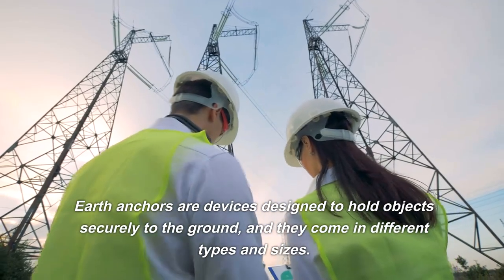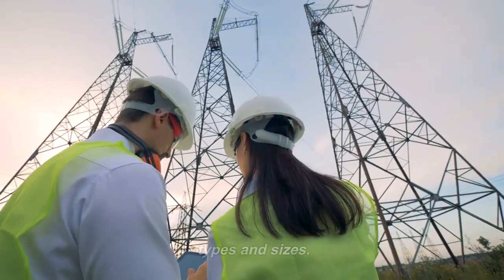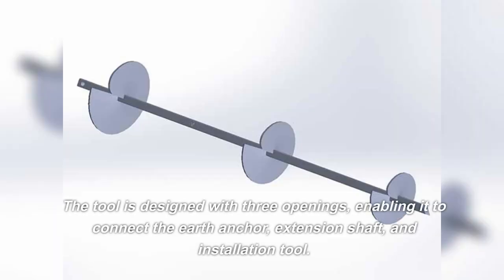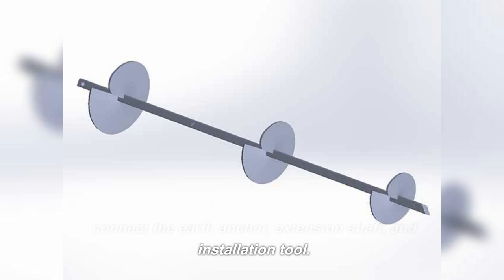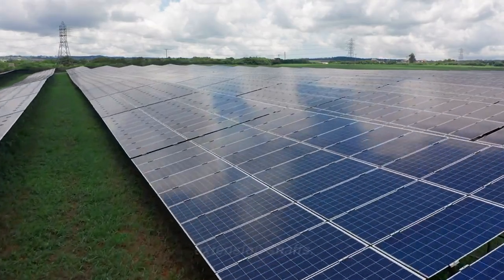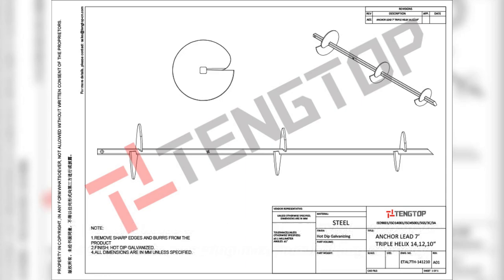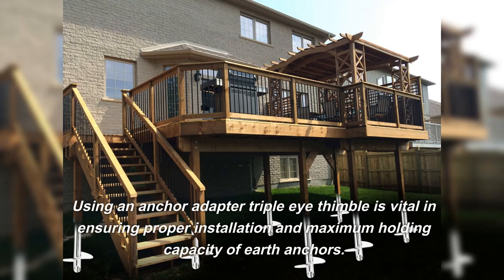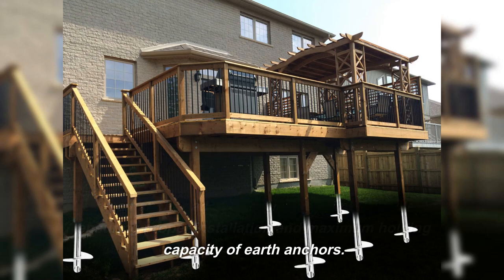Anchor Adapter Triple Eye Thimble – The Essential Tool for Earth Anchors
This video is mainly to show our products to you. Include earthanchors polelinehardware electricalhardware electricvehicleaccessories solarfoundations and so on.

Blog Introduction: Earth anchors are devices designed to hold objects securely to the ground, and they come in different types and sizes. Earth screw anchors are commonly used in weak soil conditions, while others come with higher holding capacities. Regardless of the type of earth anchor used, you need the right tools to ensure the anchor is installed correctly and securely. In this blog post, we will discuss the importance of using anchor adapter triple eye thimble and how it can help you install earth anchors with ease and confidence.